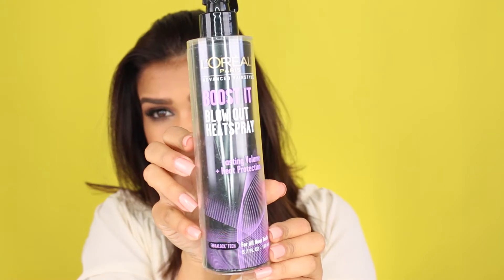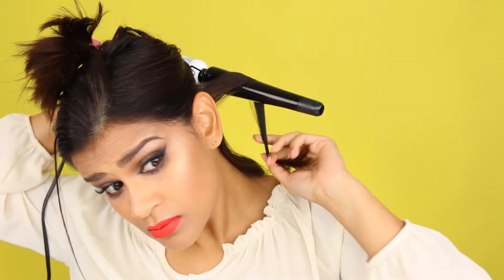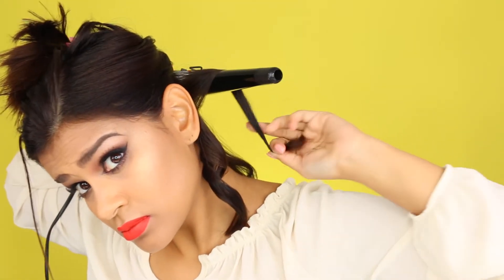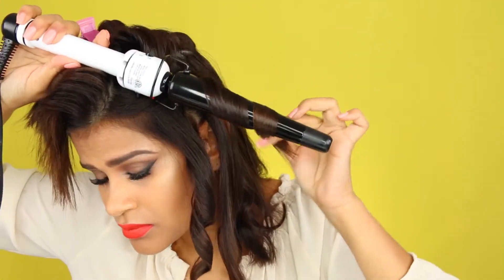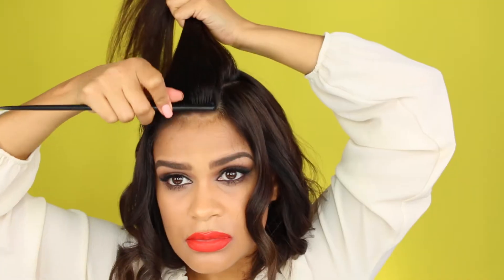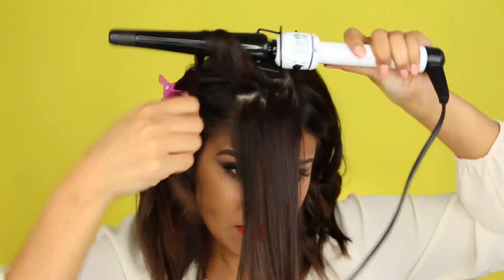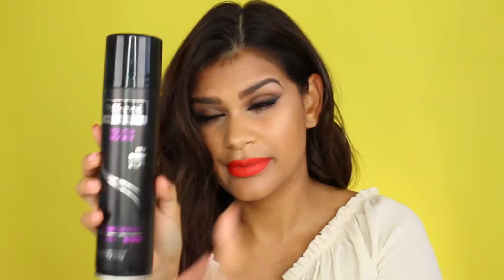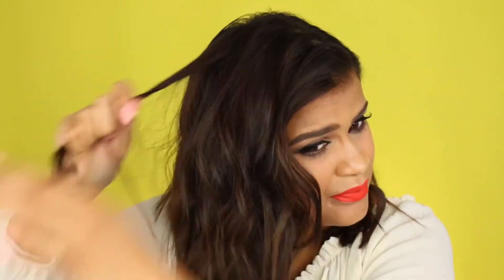Beachy Waves on Short Hair Tutorial|GlamByPenela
Hey mis muñecas! Here is a simple tutorial on how to achieve beach waves on short hair. This is definitely one of my favorite ways to wear my short hair. I hope you enjoy it! xo

MY DAUGHTER'S CHANNEL! GO GIVE HER YOUR SUPPORT!